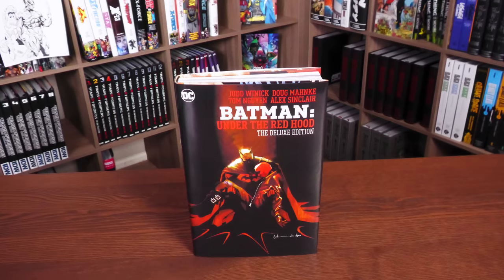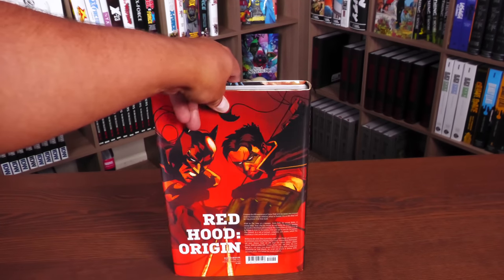Batman: Under the Red Hood Deluxe Edition Hardcover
Join me for my overview of Batman: Under the Red Hood Deluxe Edition Hardcover from DC Comics!

00:00  -   Start
05:29  -   Spoilers
12:32  -   Extras & Build